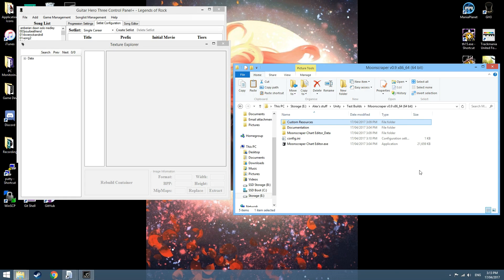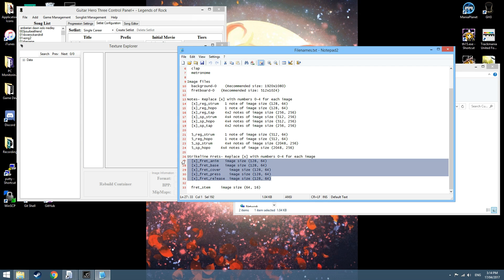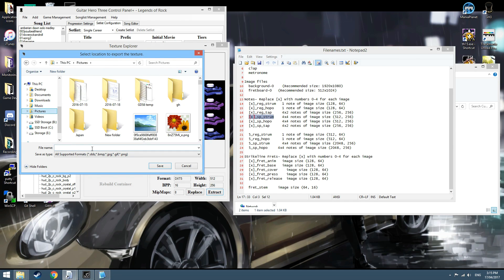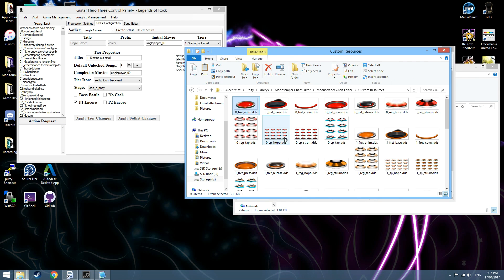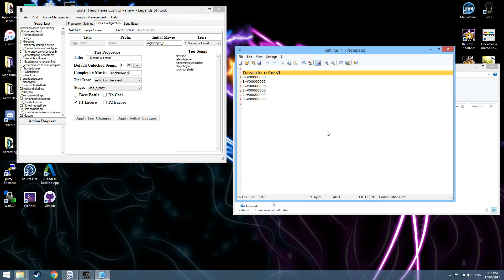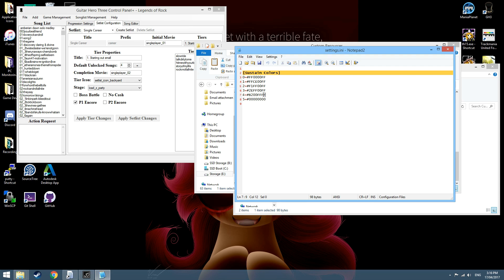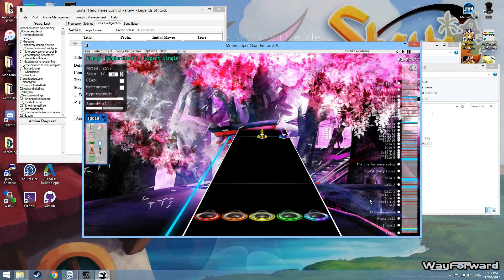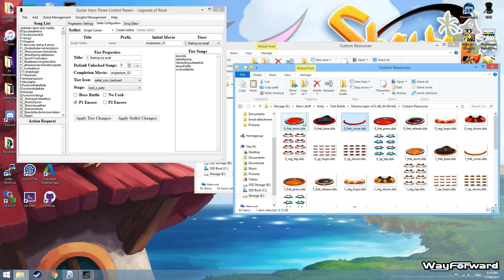How to Get GH3 Zones into Moonscraper (Tutorial) + Rainbow Zones DL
Requires v0.9 or higher.